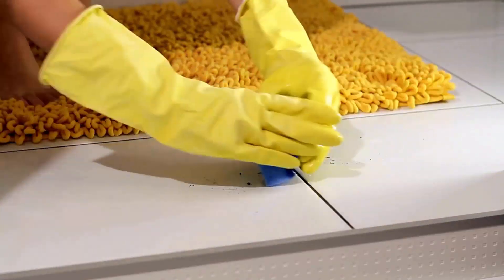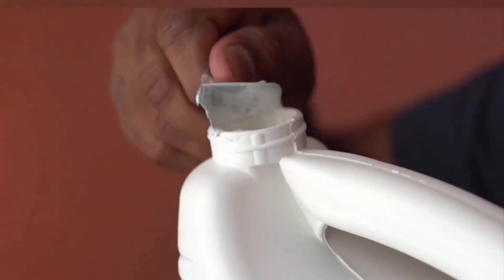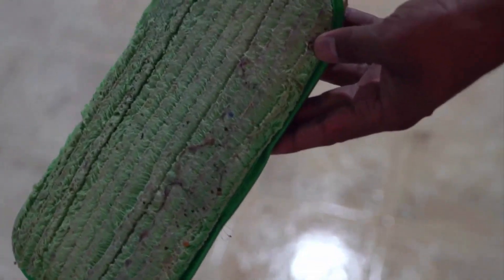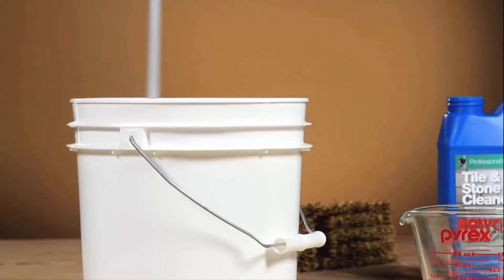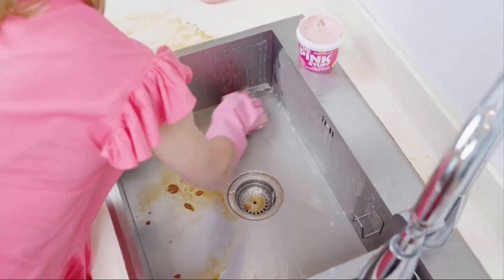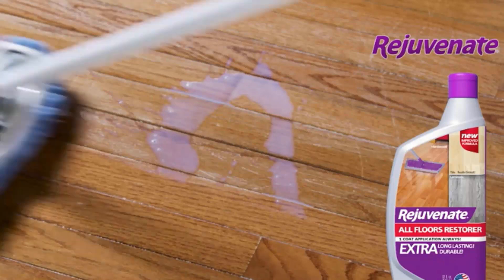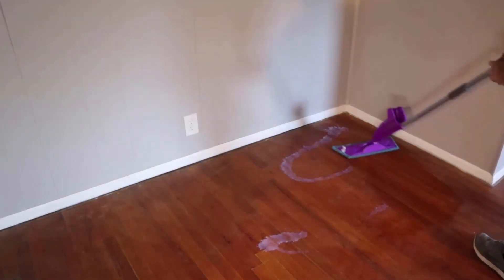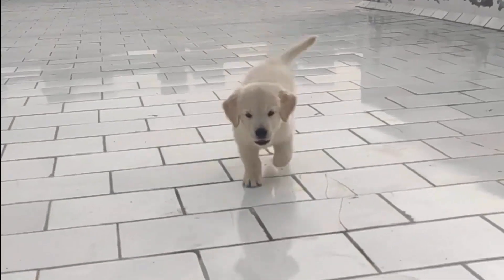Best Tile Floor Cleaners for Everyday Spills and Spot Cleaning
✅Check "Best Tile Floor Cleaners" Latest Price From Amazon
✔️Bona Multi-Surface Floor Cleaner Refill
●Amazon US
●Amazon CA
●Amazon UK

✔️Miracle Sealants Tile & Stone Cleaner
●Amazon US
●Amazon CA
●Amazon UK

✔️Stardrops - The Pink Stuff
●Amazon US
●Amazon CA
●Amazon UK

✔️Rejuvenate All Floors Restorer
●Amazon US
●Amazon CA
●Amazon UK

✔️Clean-eez Grout Cleaner Brush
●Amazon US
●Amazon CA
●Amazon UK